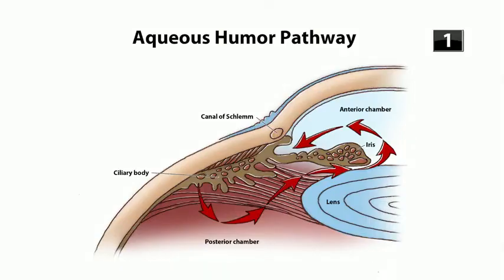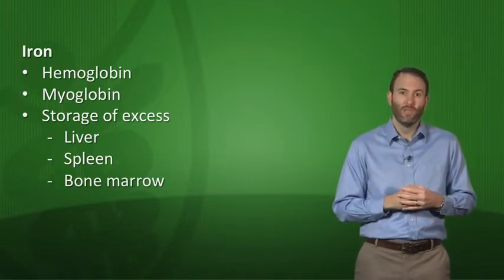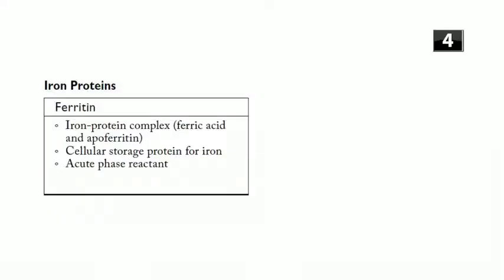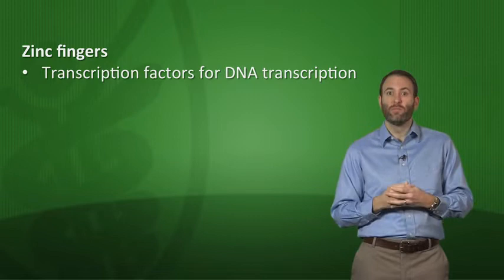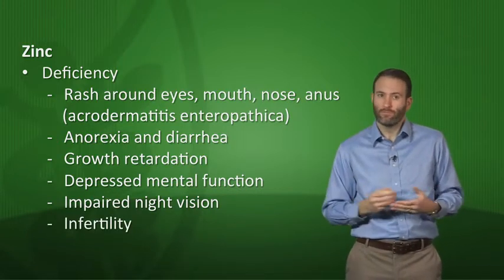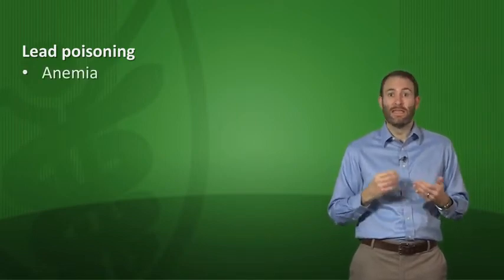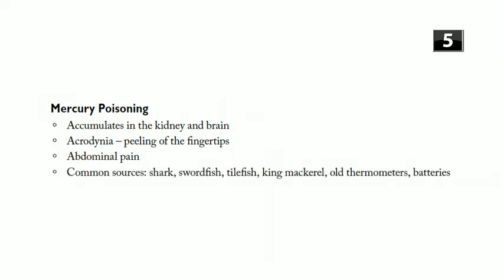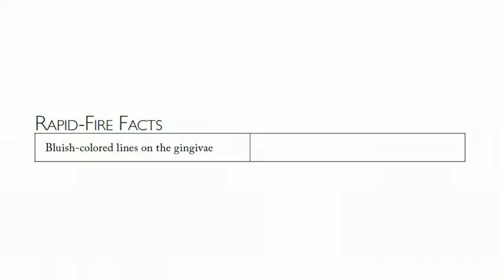15K Biochem 16 Minerals | USMLE LECTURE 24 | From USMLE Step 1 To Residency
In 2020, more than 100,000 medical students and residents sat for one of three USMLE Step exams as part of their journey to become practicing physicians. State medical boards use USMLE outcomes to inform licensure decisions and to help achieve their mission of ensuring safe and effective patient care. USMLE is highly reliable and relevant to patient care today. As a national standard used by state medical boards to determine licensure in the US, the program adheres to professional testing standards to provide fairness and equity to examinees, while identifying important information to medical regulators.

This BOI provides you with the information needed to complete each Step of the USMLE. Please read it carefully and regularly check the USMLE website for announcements. By using this guide and our website, you will learn what to expect from each USMLE Step.